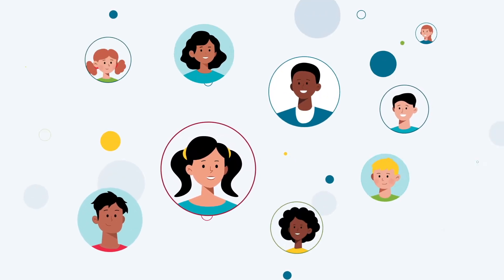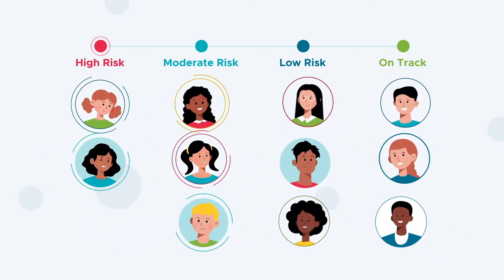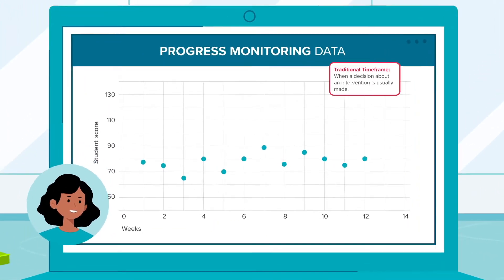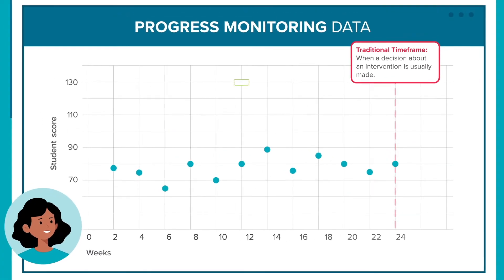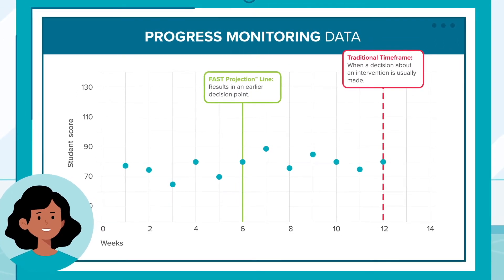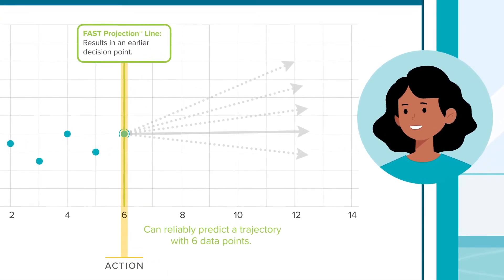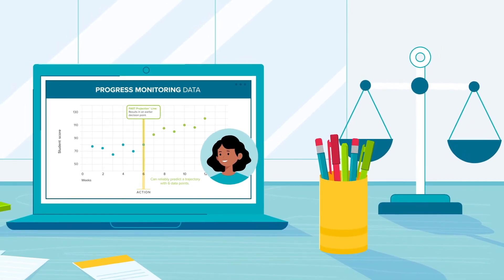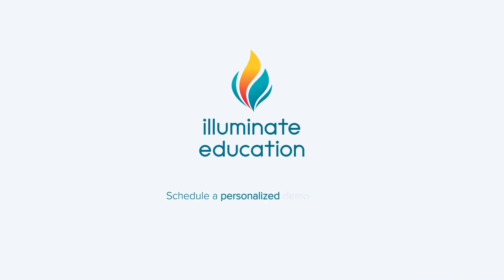Get Accurate Progress Monitoring in Half the Time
The assessment leader that brought you FastBridge introduces another industry innovation: the FAST Projection™, a new, patent-pending algorithm based on extensive research from the University of Minnesota. By giving teachers an accurate prediction of student progress in half the time, the FAST Projection™ helps keep students on-track for achieving catch-up growth.